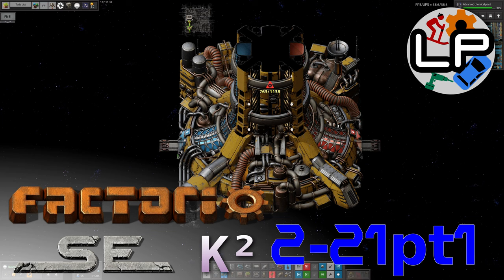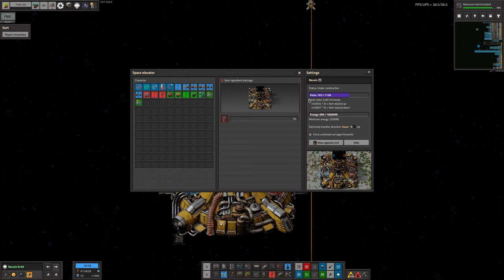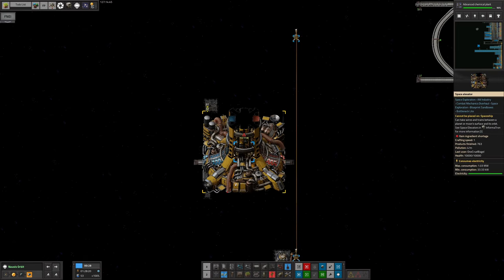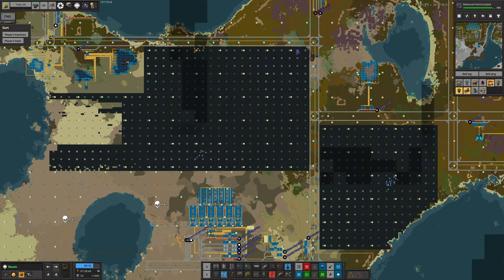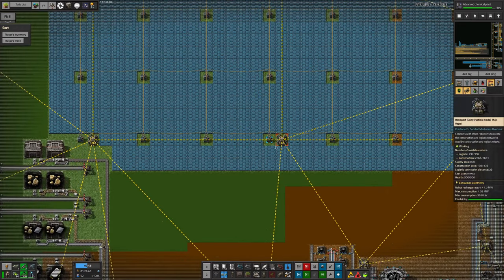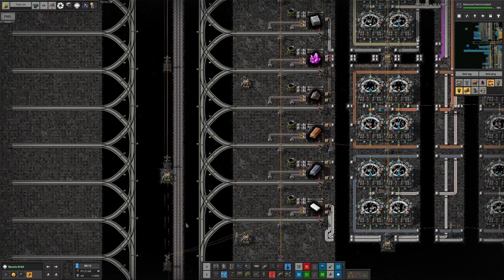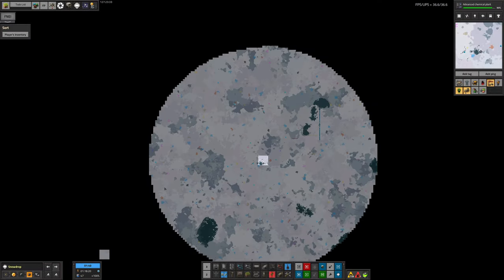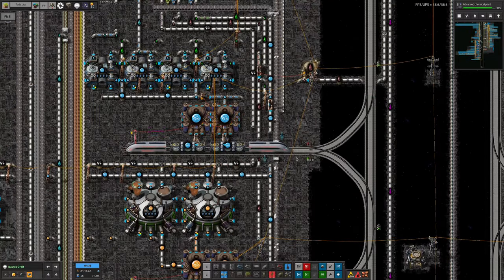S2-E21 pt1 - Elevating - Laurence Plays Factorio: Space Exploration 0.6 + Krastorio²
We've made it! We've built our first space elevator! Well, we've placed down the end points and are now trying to appease its appetite... One step at a time! We've also made further steps in the world of science packs - I feel like we're making excellent and rapid progress!

Starring:
Laurence
Tristan
Mike
Marc